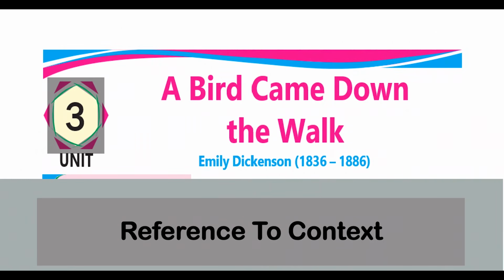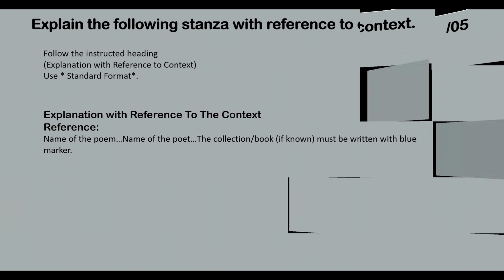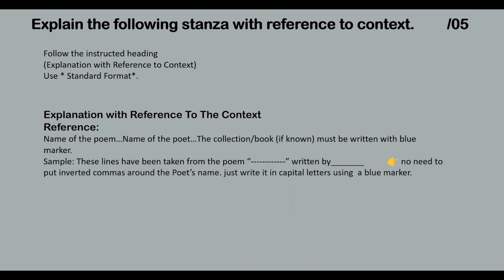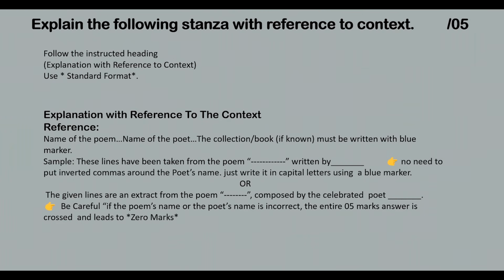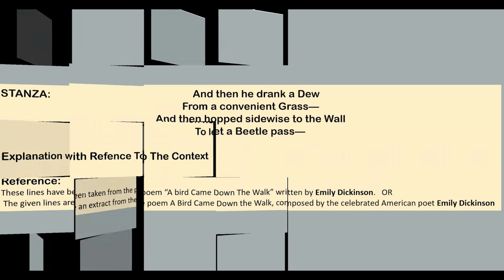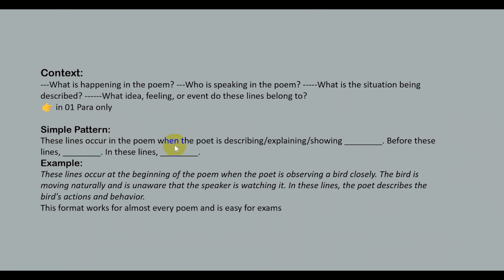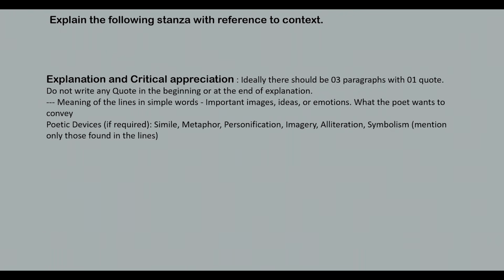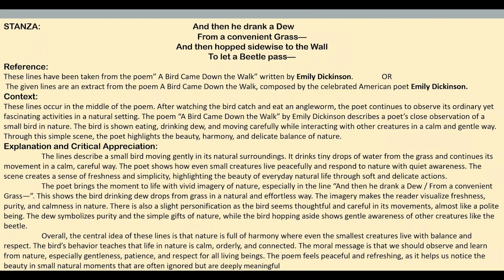English 11th Reference to the context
Asslamo alaikum and hello, dear viewers,  how to solve question no 7 (a) on Reference to the Context, from the Poems Section, has been discussed in this video. This is the most important trick and method to avoid mistakes and obtain marks easily in the   BISE Annual and Supplementary papers conducted every year.
Immensely useful for First year English compulsory